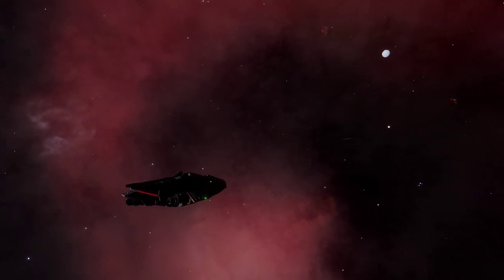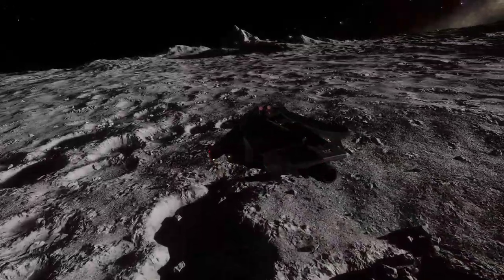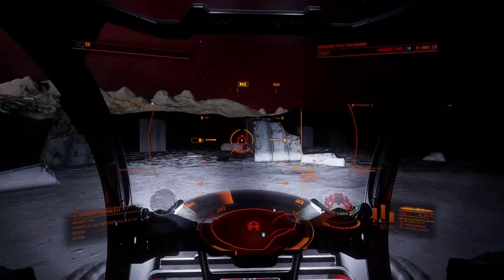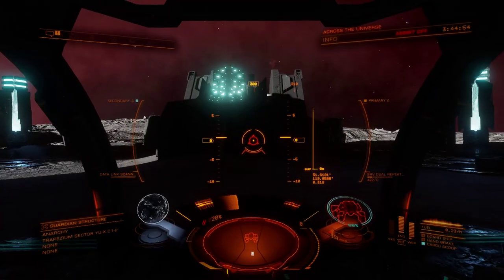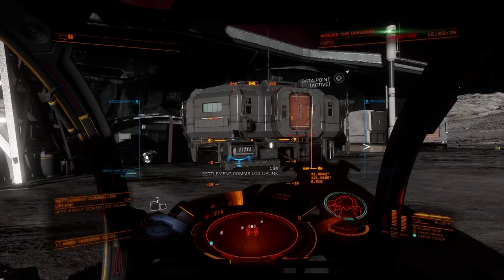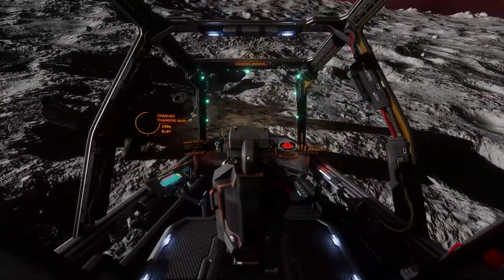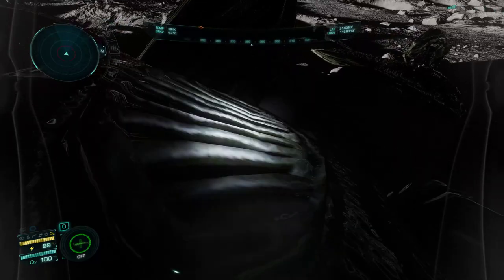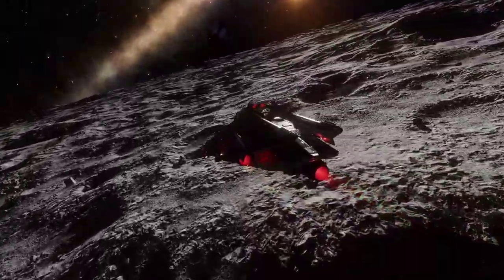Ancient Guardian-Thargoid Battlefield ~ Xeno Chronicles #1 | Elite Dangerous: Odyssey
A visit to the ancient Guardian-Thargoid battlefield from a war that took place millions of years ago. I explore the various destinations on this moon while giving a brief history of the xeno-lore from Elite Dangerous, and the events that took place with the survivors of Azimuth Biochemical's Hesperus Megaship.

Body: TRAPEZIUM SECTOR YU-X c1-2 ~ 1a

Xeno Chronicles #1 - The Ancient Guardian-Thargoid War

This is my first fully narrated video, so please be kind.

I plan to release more videos like this in the future, and to work on an edited video at least once every week or two, between continuing to upload fun and eye-catching gameplay moments.

Please like & sub to see me build my channel dedicated to Elite Dangerous & Star Citizen; purely space sim content.

Hope you enjoy, long live Elite! o7